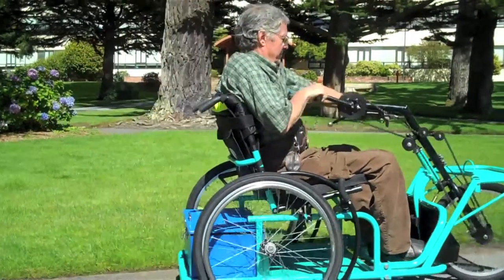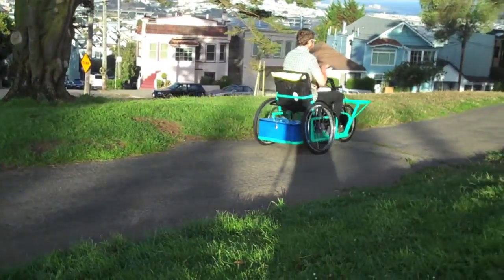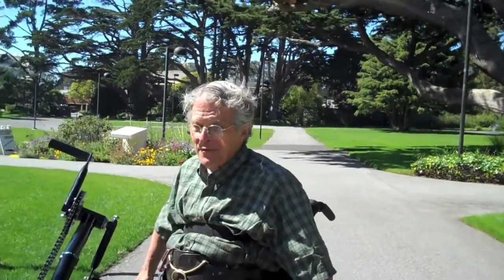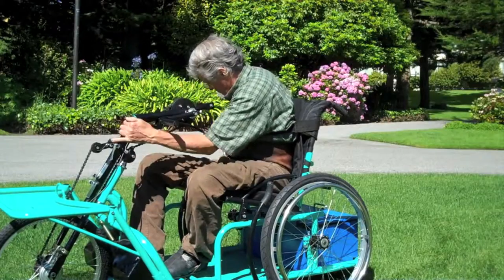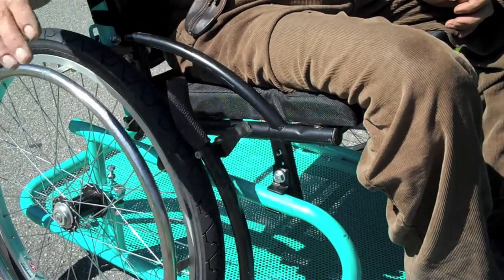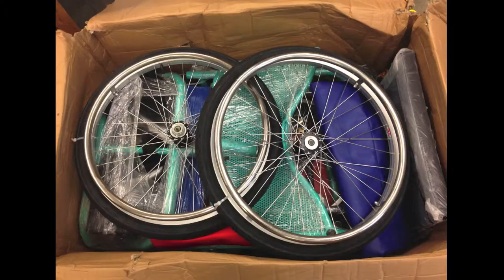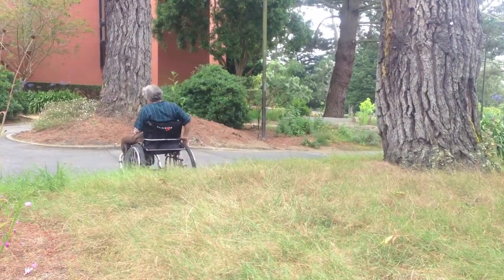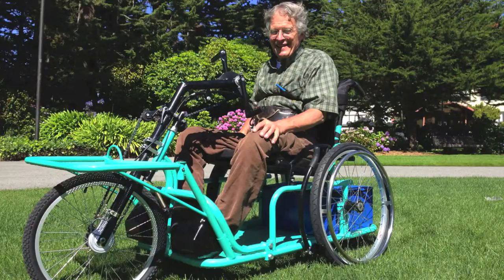Whirlwind Cargo Trike Introduction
The Whirlwind Cargo Handcycle tricycle can be used for traveling distances quickly and more easily than in a wheelchair, while carrying goods.

This product has been developed as a platform for trike riders to carry and sell goods, with the intention of supporting riders in small trike-based businesses.

The trike can be used to navigate long distances with the hand cranks which improves propulsion ergonomics over push rims for many riders.

Riders can also move in tight spaces and climb hills using the hand rims on the rear wheels, like a wheelchair.

The seating can be adjusted to fit riders in the following ways:
Seat height from the footrest
Seat angle
Seat position, front to back, to reach cranks.
Backrest height
Backrest contour with tension adjustable backrest
Backrest angle (adjusted on-the-go without tools)
crank height from riders's knees.

An optional Spinal cord injury kit includes a pressure relief cushion, backrest wedges for lateral support, and a chest strap.

The cargo trike also features durable and standard bicycle components, rear wheel push rims, a toolkit to adjust and repair the trike, locking rear brakes, a foot guard, centered steering to assist steering when riders push on both hand rims, and many cargo accessories.

The optional cargo accessories include a
front cargo rack,
front cargo box
under-seat cargo box
rear cargo box
rear cargo bag,
sun canopy,
cargo canopy for a trike-based store.

For trike information, trike provision materials including basic rider assessment, fitting, and rider orientation, contact Whirlwind Wheelchair.

The World Health Organization basic service provision materials provide information that is applicable to providing this tricycle.